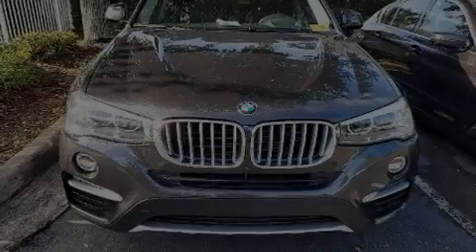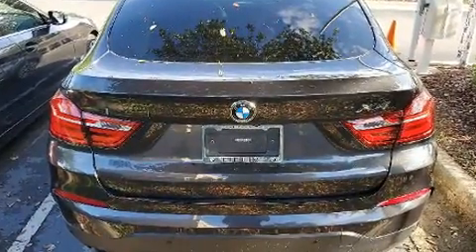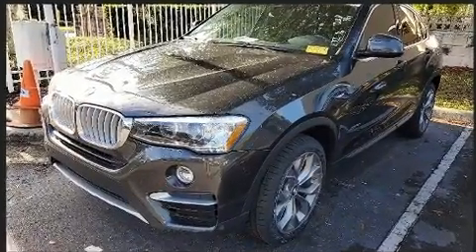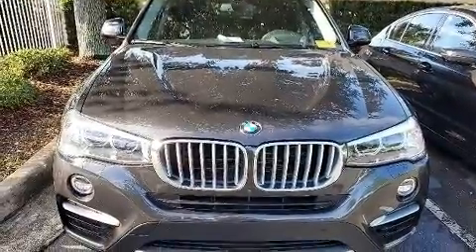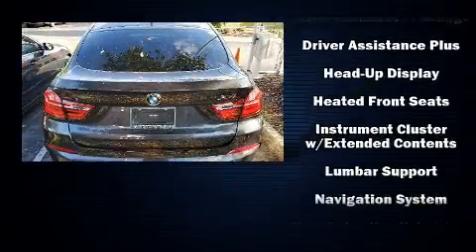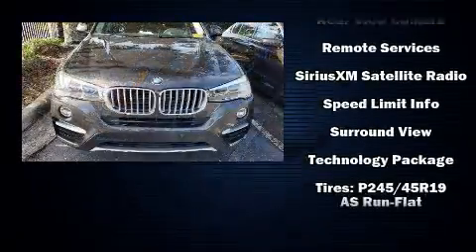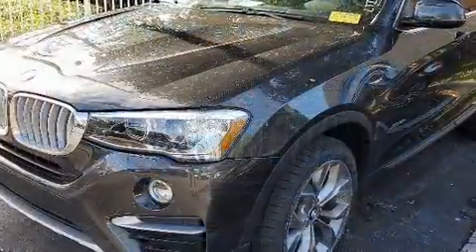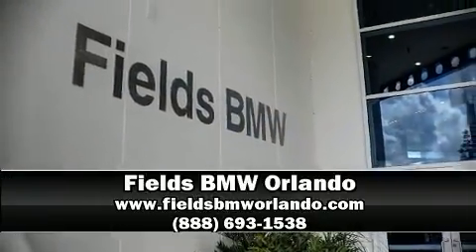2017 BMW X4 xDrive28i in Winter Park, FL 32789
Sensibility and practicality define the 2017 BMW X4. With less than 30,000 miles on the odometer, this sporty car combines dashing good looks with great efficiency and utility! BMW made sure to keep road-handling and sportiness at the top of it's priority list. Smooth gearshifts are achieved thanks to the efficient 4 cylinder engine, and for added security, dynamic Stability Control supplements the drivetrain. All wheel drive keeps this model firmly attached to the road surface. The engine breathes better thanks to a turbocharger, improving both performance and economy. BMW prioritized handling and performance with features such as: front and rear reading lights, power front seats, speed sensitive wipers, a leather steering wheel, an automatic dimming rear-view mirror, a power rear cargo door, and a blind spot monitoring system. With high intensity discharge headlights illuminating your path, you'll always appreciate maximum visibility. For drivers who enjoy the natural environment, a power moon roof allows an infusion of fresh air. BMW ensures the safety and security of its passengers with equipment such as: dual front impact airbags with occupant sensing airbag, front side impact airbags, traction control, anti-whiplash front head restraints, a panic alarm, an emergency communication system, and 4 wheel disc brakes with ABS. Brake assist technology provides extra pressure when applying the brakes. This vehicle has achieved Certified Pre-Owned status, by passing BMW's rigorous certification process. We pride ourselves in consistently exceeding our customer's expectations. Please don't hesitate to give us a call.